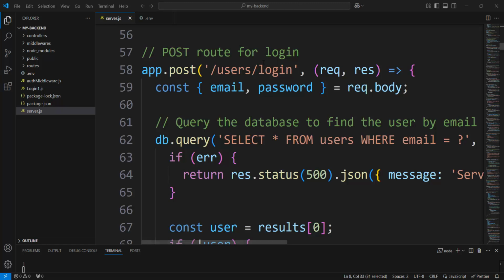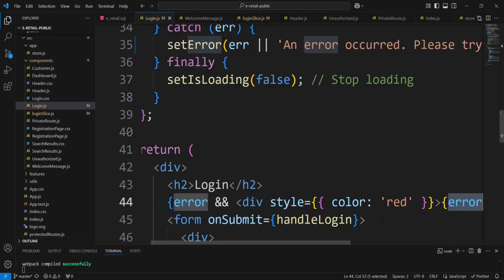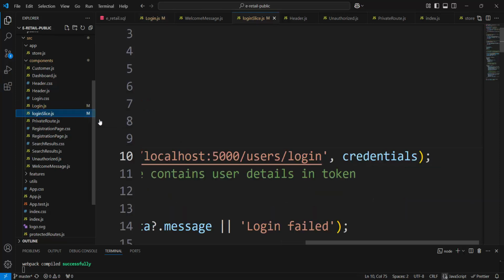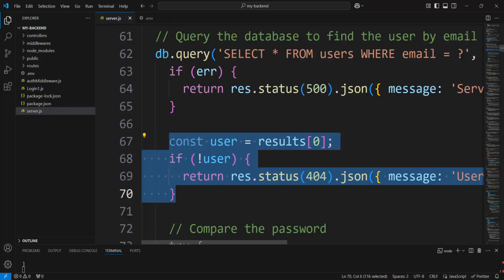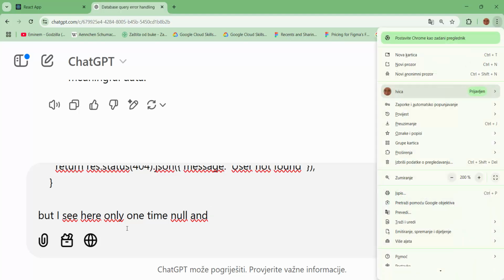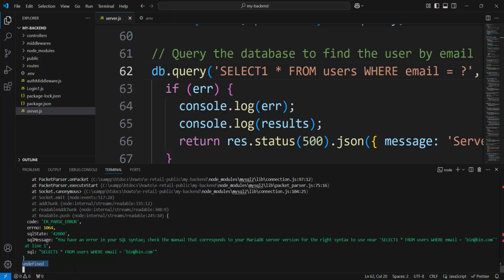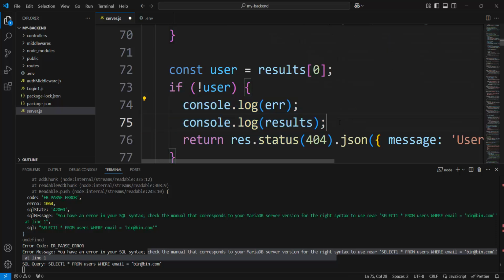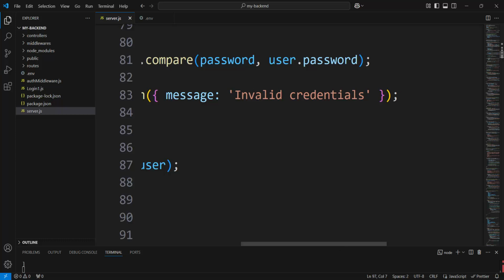Authentication and Authorisation Part 10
User authentication tutorial

Express.js authentication

JWT authentication guide

OAuth and API security

Backend authorization flow

Node.js authentication

Video Description:
Welcome to Part 10 of our Authentication and Authorization series! In this episode, we dive deeper into securing user access with authentication methods, authorization rules, and role-based access control. Learn how to implement secure login, verify user roles, and protect API endpoints using Express.js and modern security practices.